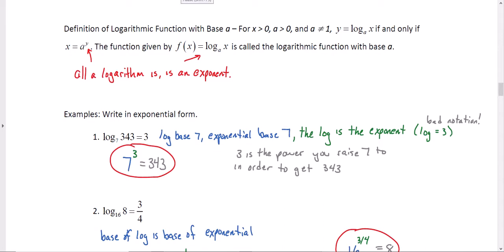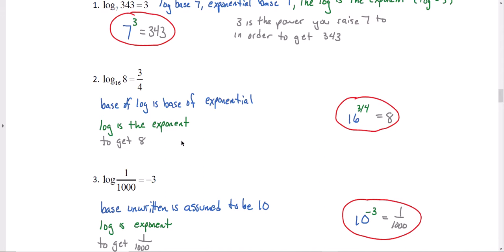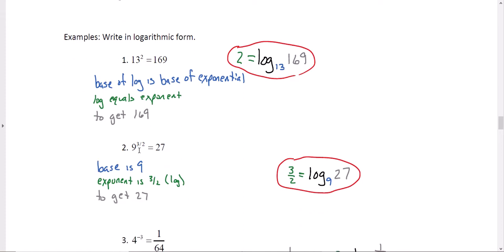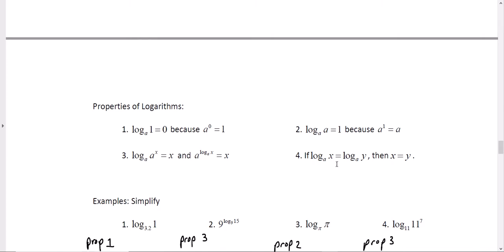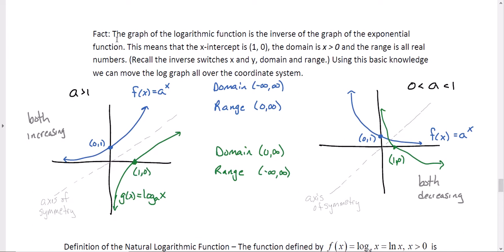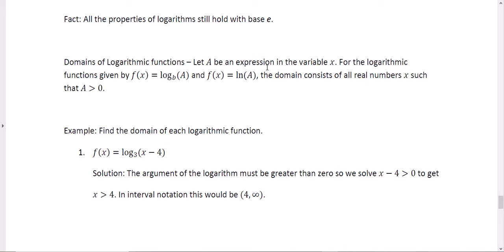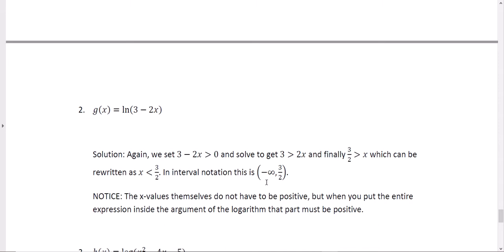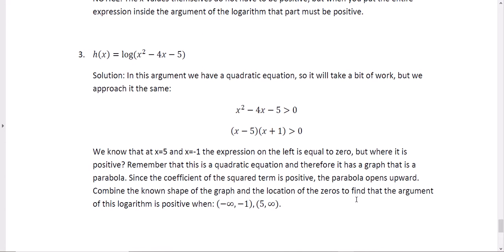Logarithmic Functions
College Algebra approach to basics of Logarithmic functions